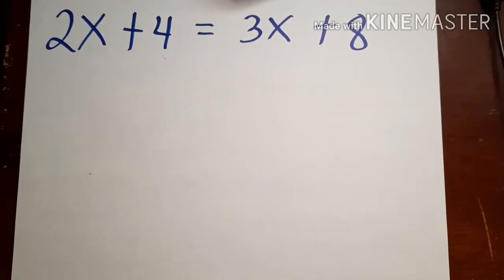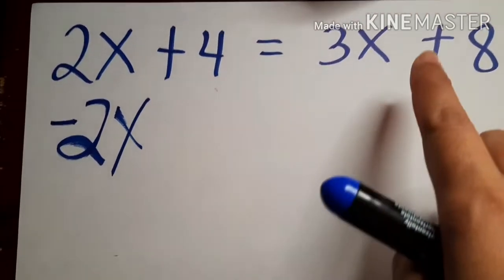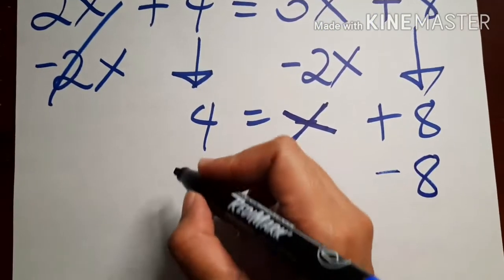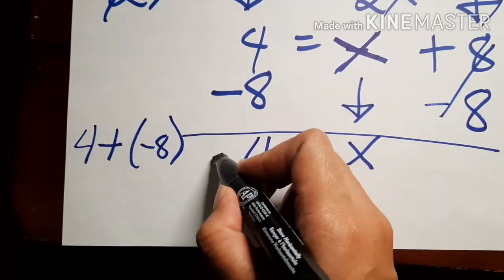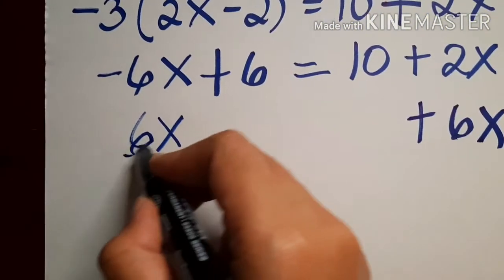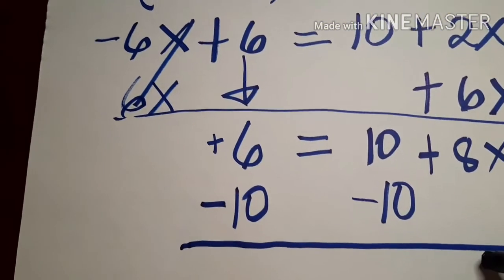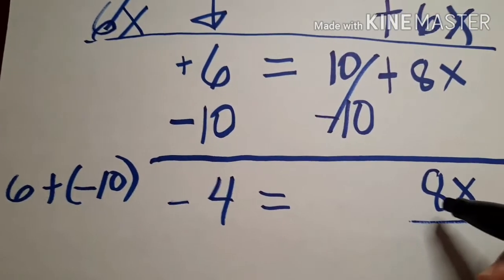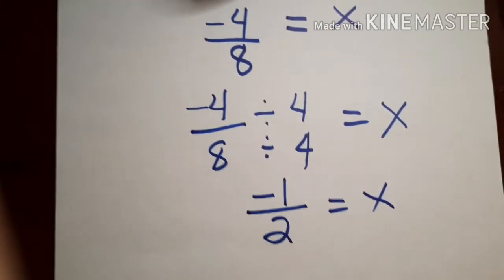Solving Linear Equations with Two Variables